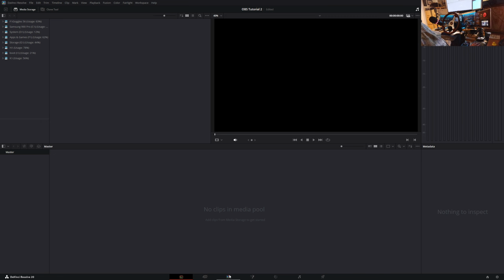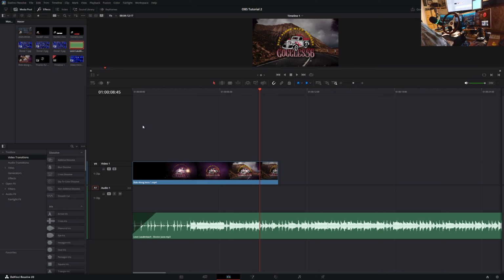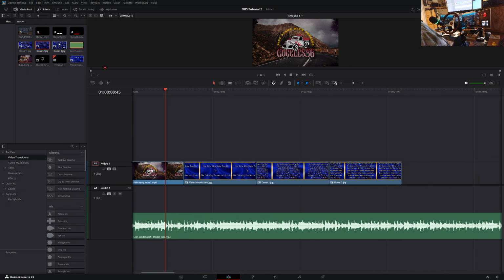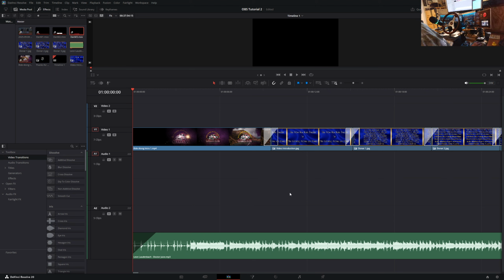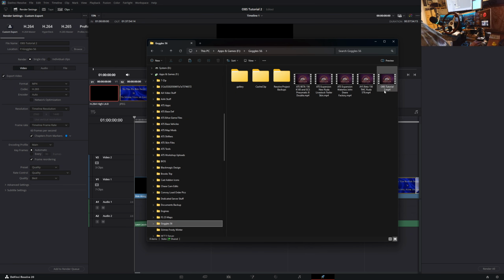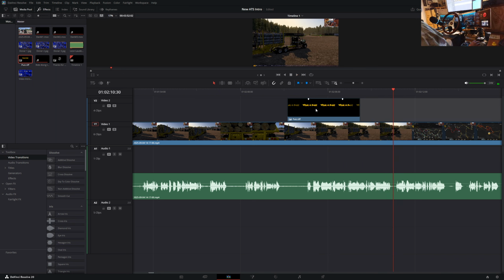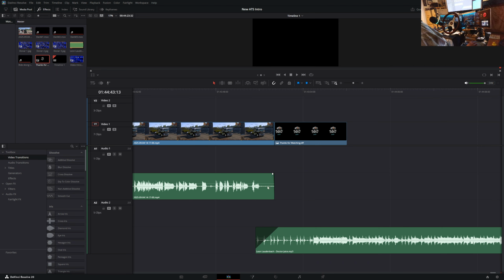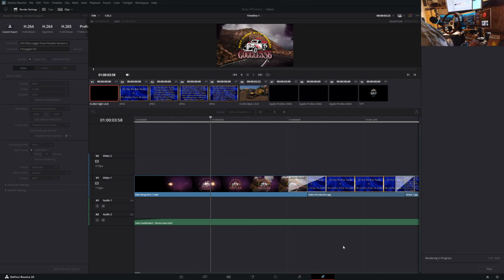How I Edit YouTube Videos with DaVinci Resolve!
Here's a look at how I edit my YouTube videos using the free version of DaVinci Resolve. A word of caution! I'm not a DaVinci expert! I am not making highly complex videos here, just showing how I do the intro and outro and add a few effects. Hopefully this will help get started.

MSI Pro Z790
64 GB DDR 5 @ 5600 MHz Corsair RGB Memory
XFX RX 7900 XT Graphics Card (AMD)
MRO3 Microphone
2 x Thrustmaster T 16000M Control Sticks
1 x 8" and 1 x 11" Android tablet